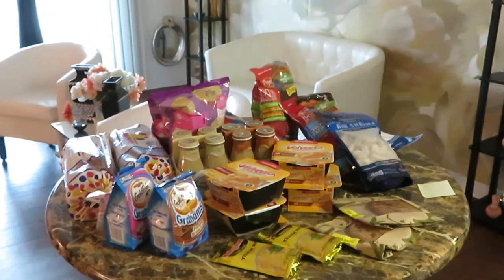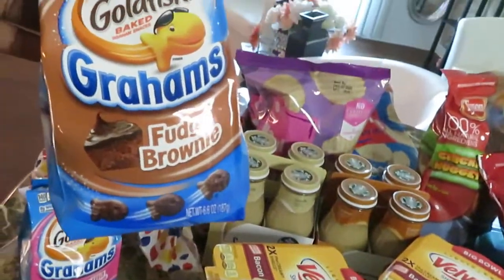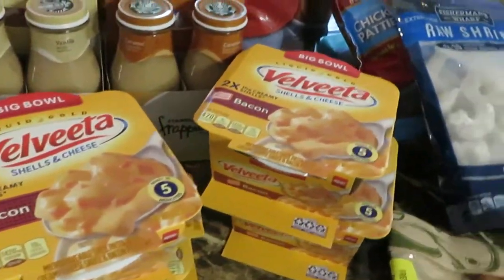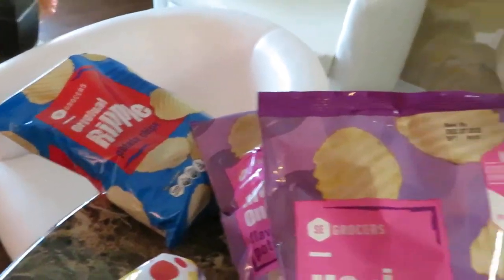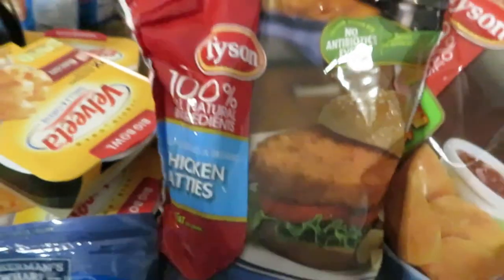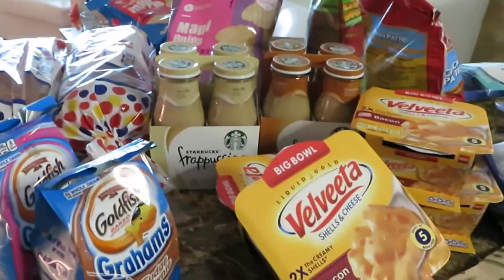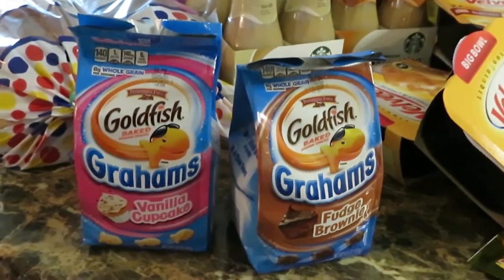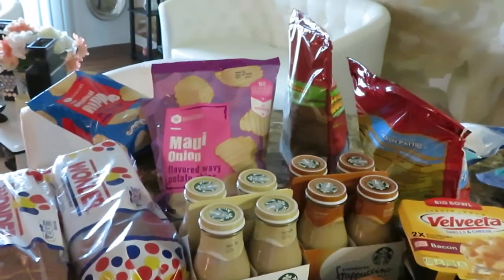Winn-Dixie Weekly Grocery Haul 10-28-20 to 11-3-20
Hi everyone, I didn't post last week because of my Kitchen Makeover. I didn't want to miss another week so I decided to go ahead and upload.